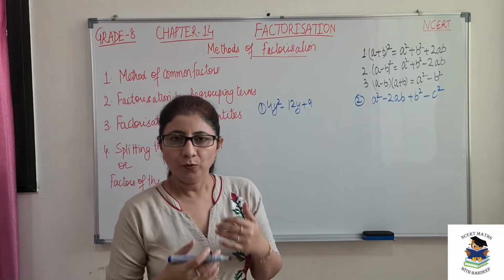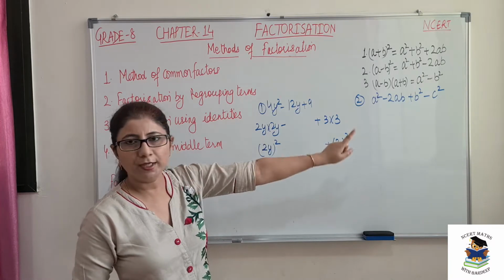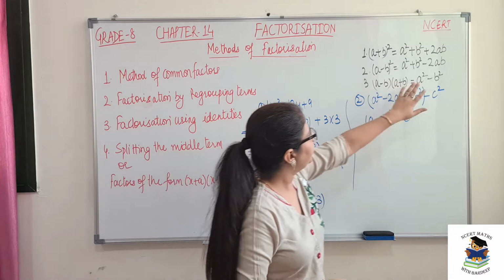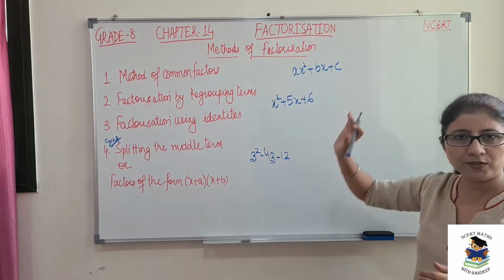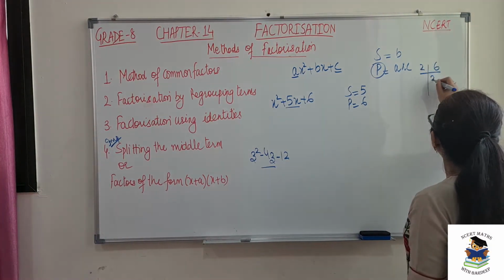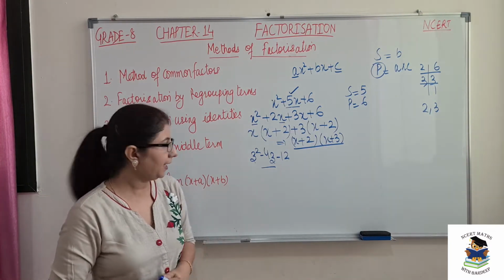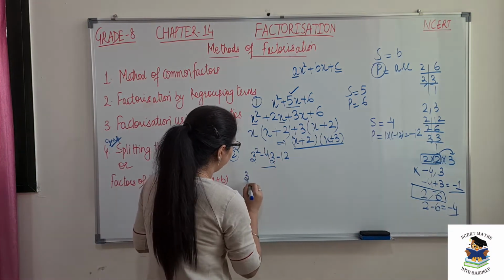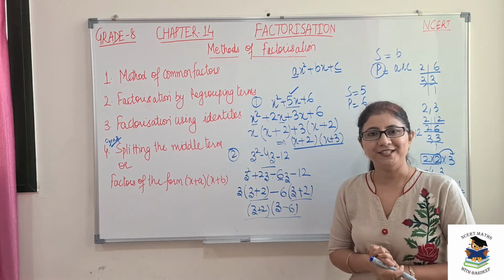CLASS 8|| NCERT|| CHAPTER-14 FACTORISATION|| METHODS OF FACTORISATION (PART-II)||NCERT MATHS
✔️ Class: 8
✔️ Subject: Maths
✔️ Chapter: Chapter 14 Factorisation
✔️ Topic Name:  Methods of Factorisation (Part -II)

In this video I have explained the next two methods of Factorisation i.e. Factorisation using Identities  and  Splitting the Middle Term. The first two methods(Method of Common Factors and Factorisation by Regrouping Terms) are already covered in the Introduction Video.If you need any help in these two methods please click on the following link  for detailed explanation:

In Factorisation using Identities method we will see which identity we can use in our given algebraic expression .The identities that we will use are:
(a+b)2=a2+b2+2ab
(a-b)2=a2+b2-2ab
(a-b)(a+b)= a2-b2
We shoukd always be careful that first and last term should always be a term with variable exponent 2 and constant respectively.These two terms should always be perfect squares and we will see whether the third (middle) term can be written in the form of 2ab or not. If yes then we will factorise using the identity .
In Splitting the Middle Term Method the two terms cannot be perfect square. So we will split the term with variable exponent 1 in such a way that sum of the factors = coefficient of middle term and product of the factors should be the product of coefficient of variable with 2 exponent and constant term.Then we will use Method of common factors to factorise them.

Please click on the following links for any reference to the previous videos of this chapter: